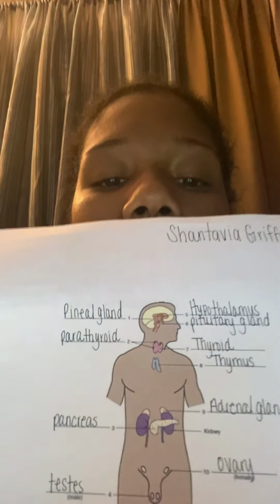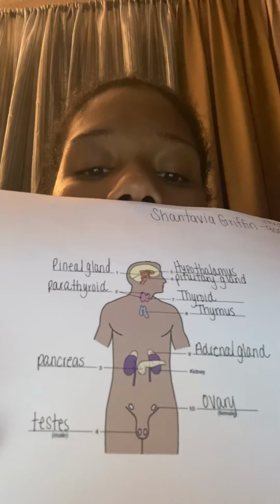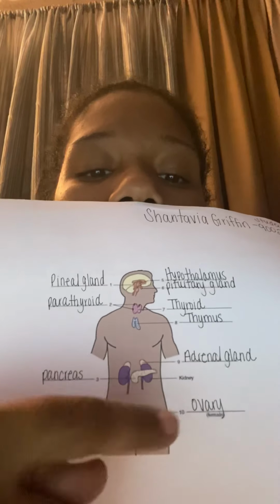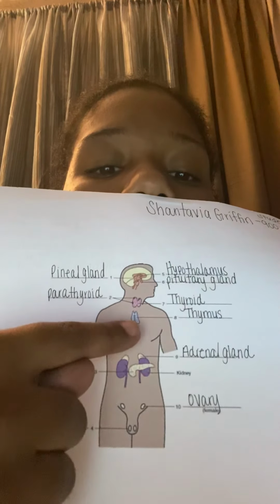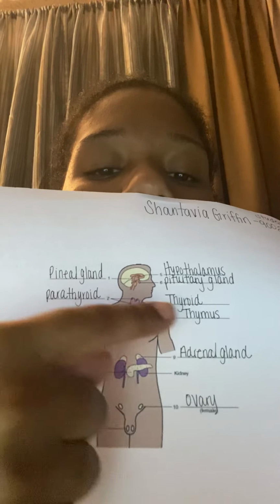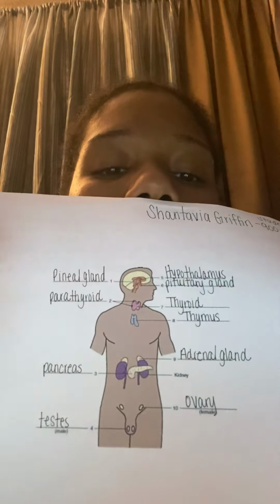Video Essay Endocrine Glands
Bio 2114 Lab